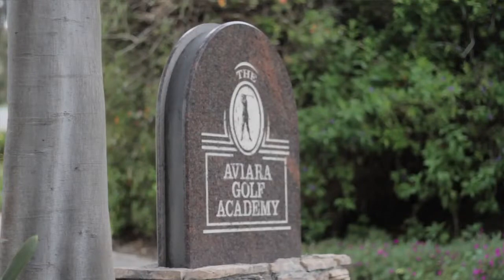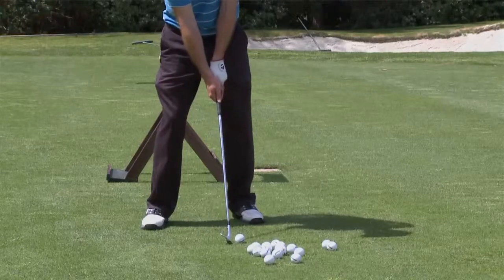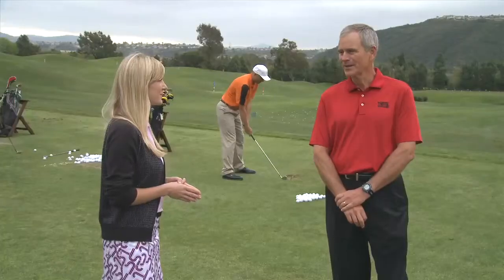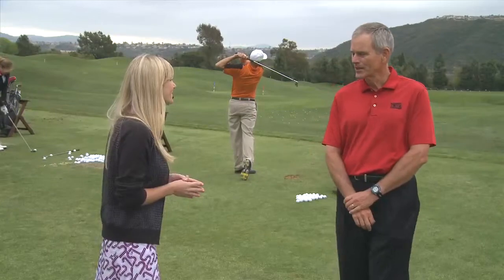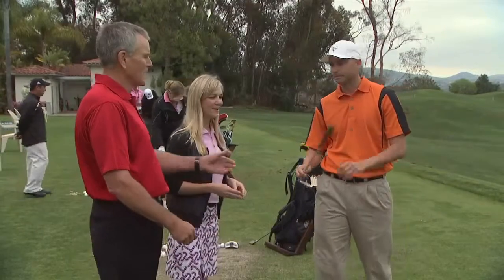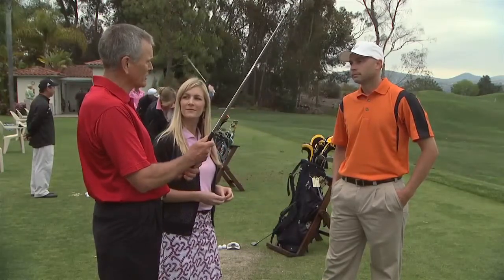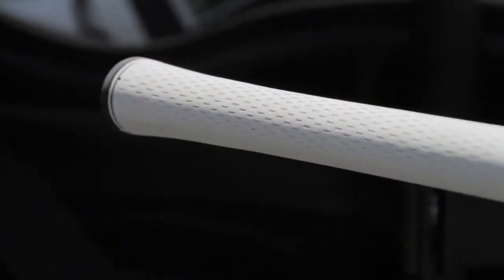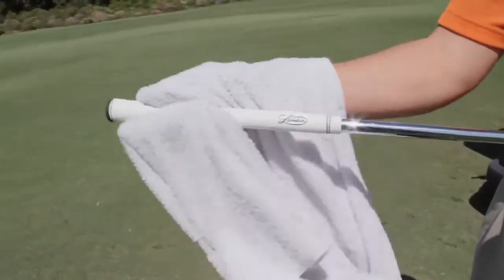Lamkin Golf Grips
Check out this awesome video on Lamkin Grips.  Every person has their own club grip preference.  A Lamkin Grip could be yours.  Watch and Find out.